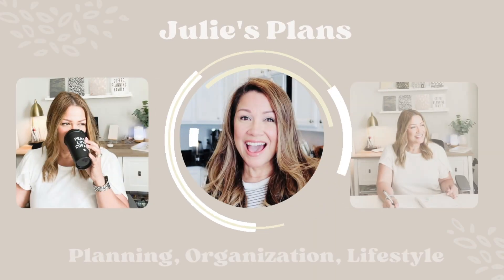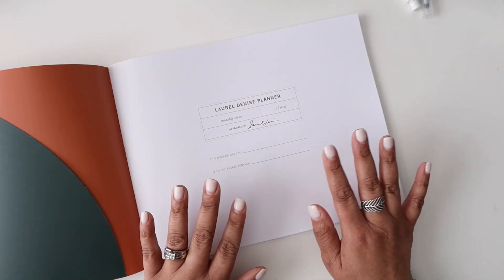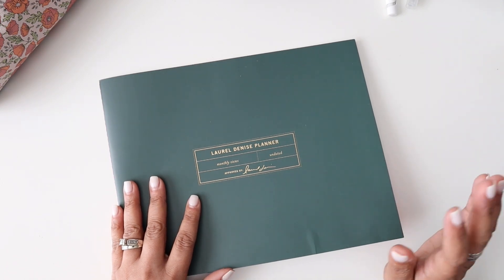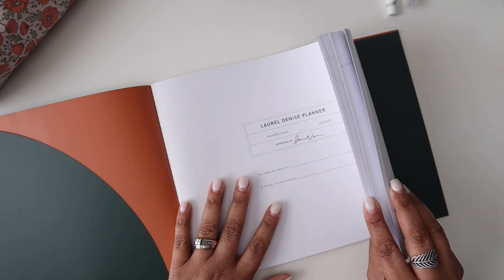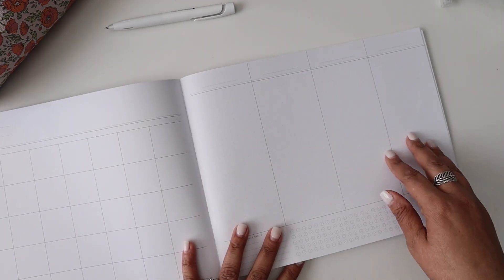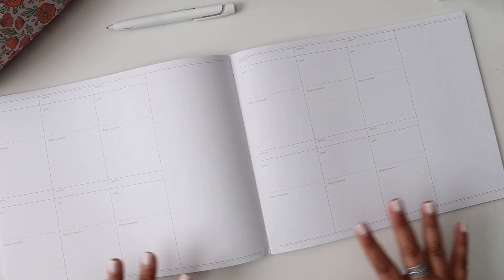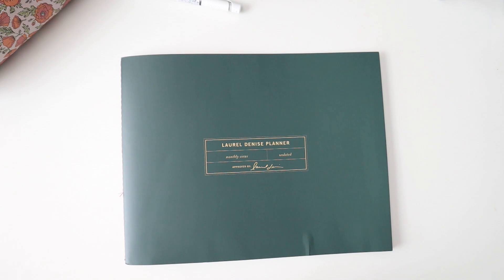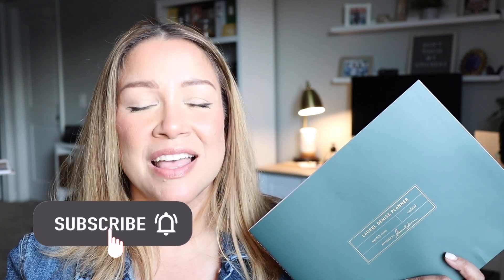LAUREL DENISE PROJECT PLANNER REVIEW!